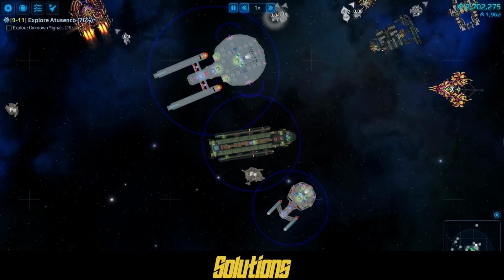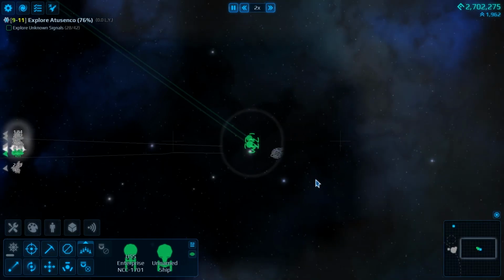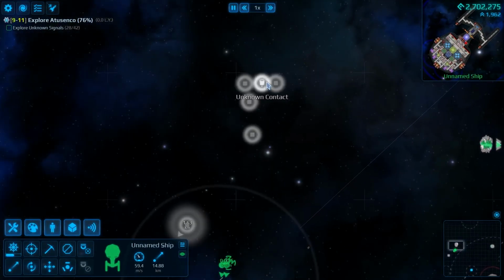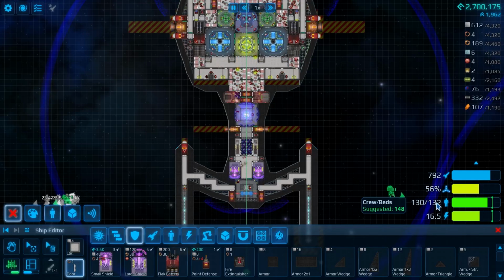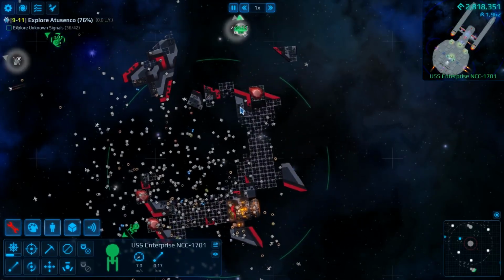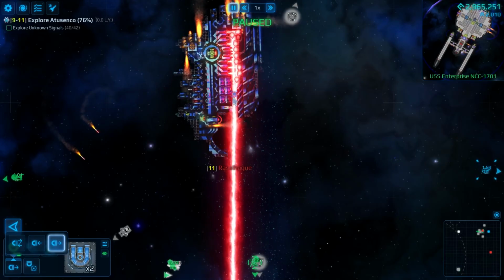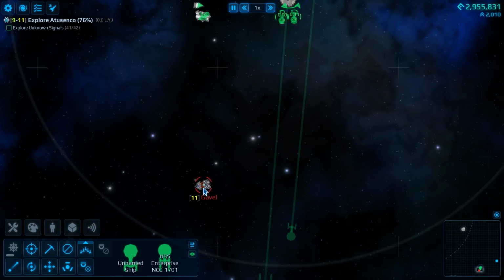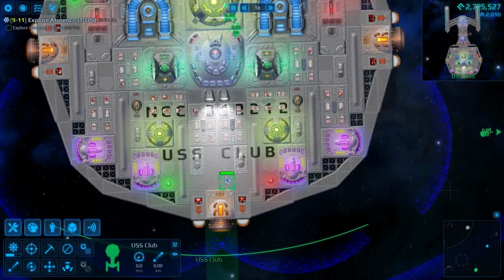Star Trek: Cosmoteer #28 - Solutions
Learning is process. Every time we get hit we change things and learn from it. We saw missile swarms and implemented countermeasures. We saw beams and added more shields. Now we work on how to end the problems before they can affect us without missing a step.